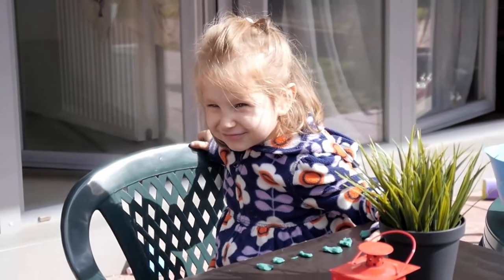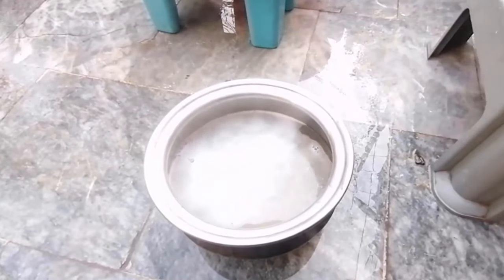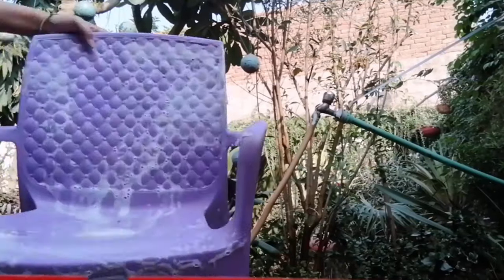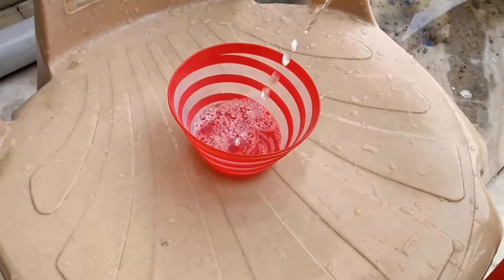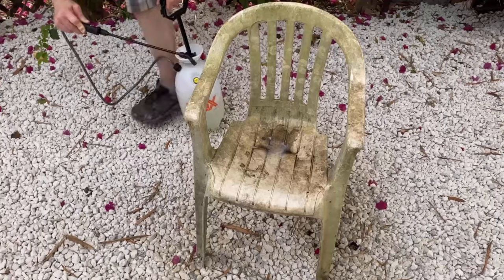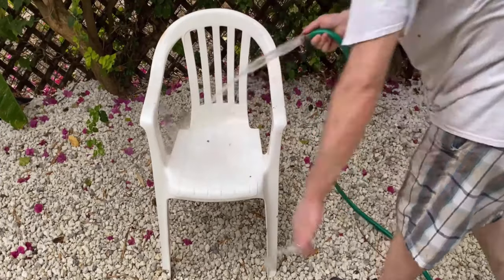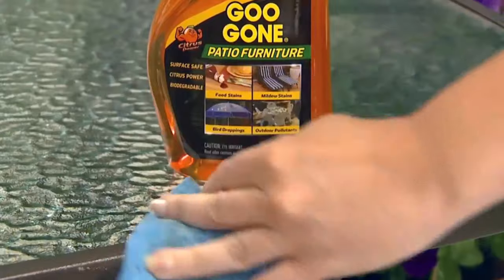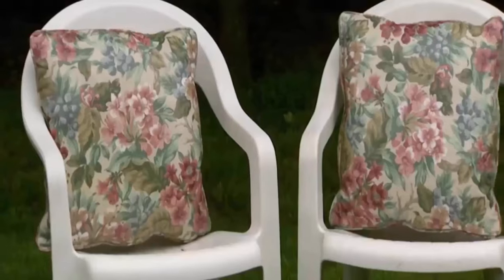How To Clean Plastic Chairs At Home - Quick & Easy Cleaning Hacks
💥Welcome To Top To Bottom Cleaning Channel💥